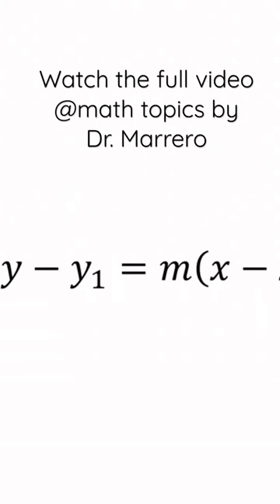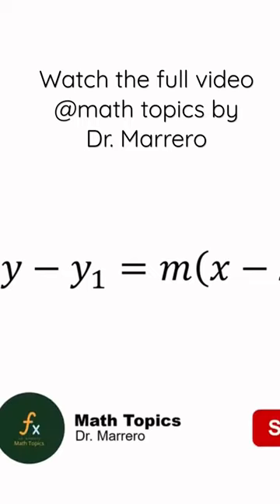Point slope form#shorts